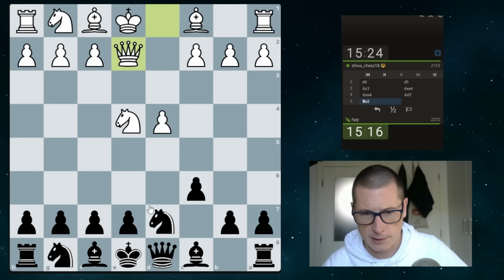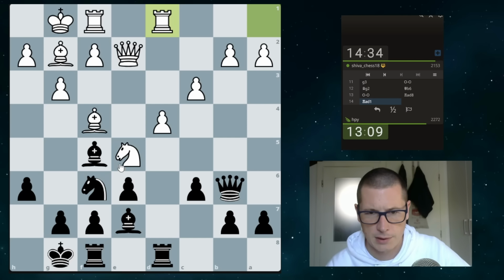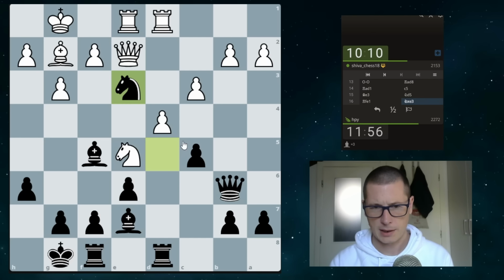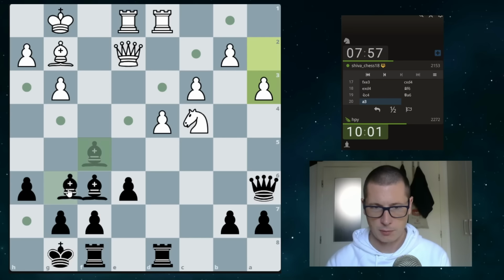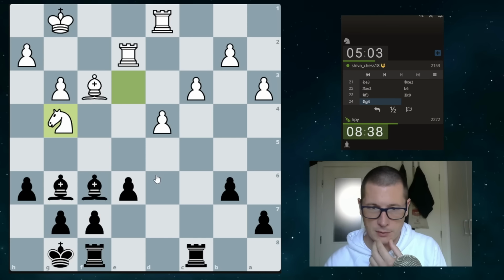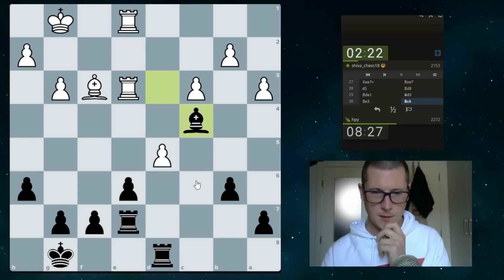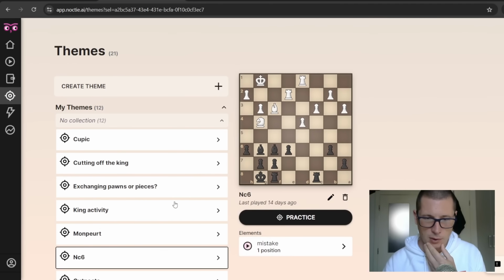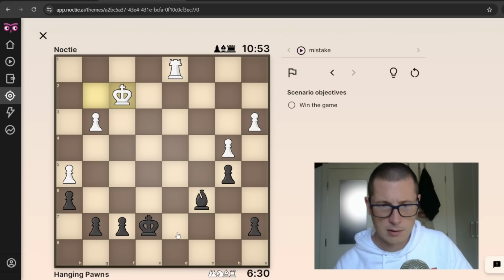I may stop playing the Caro-Kann. Here's why. · Training Game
The Caro-Kann can be an unforgiving opening. If you don't get counterplay, it's hard to play.
Try playing against Noctie. Unlike the engine, it's going to challenge you like a normal human would.

I love the Caro-Kann, but sometimes when I play it I feel powerless. It's as if all the important decisions are being made by white, and I'm left to defend and react. That's usually the case in the Classical variation, when things don't get tactical quickly.

If you'd like to support my journey, consider contributing to the tournament fund